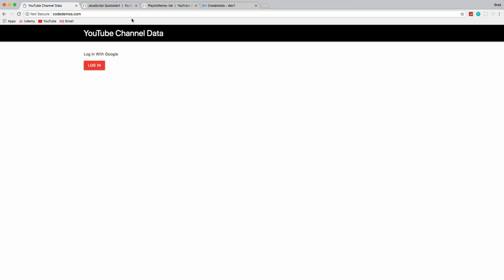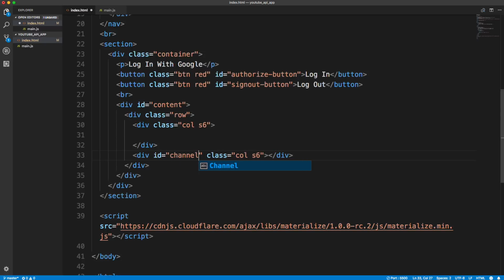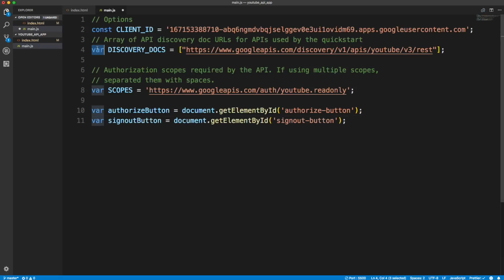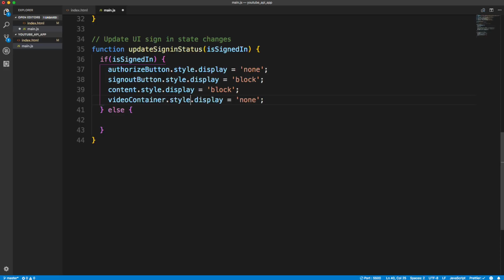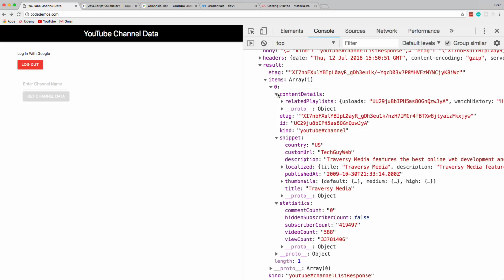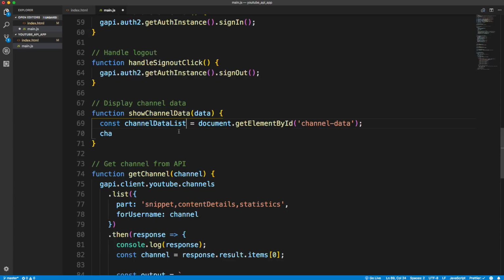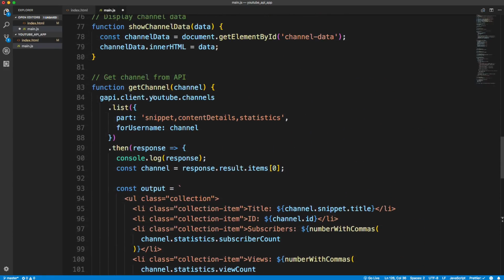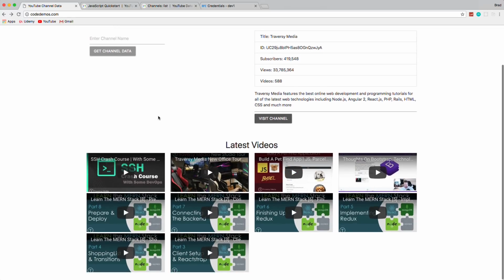YouTube API Project With Authentication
In this JavaScript project we will use the YouTube API v3 to fetch channel data and videos. We will create a search form to change channels and use OAuth2 to login and logout.